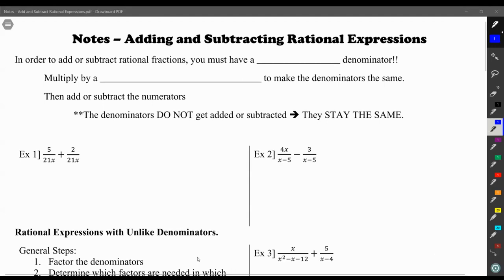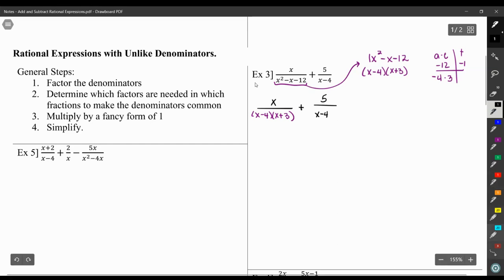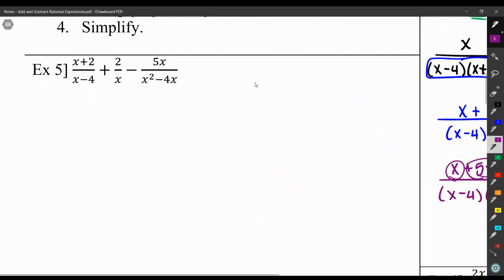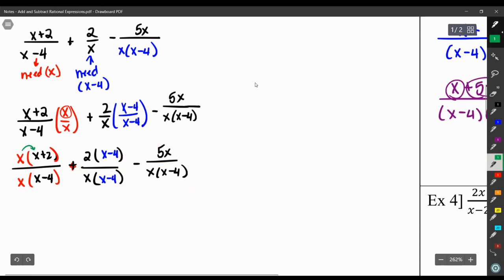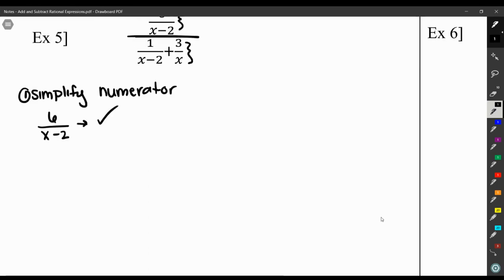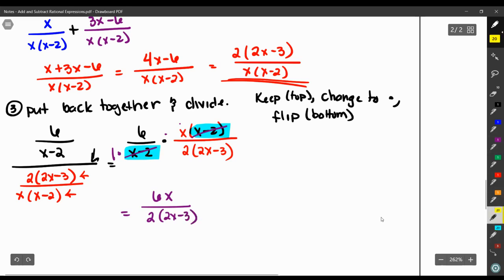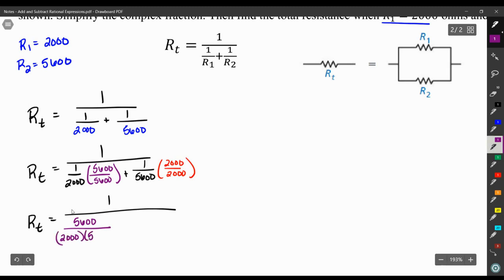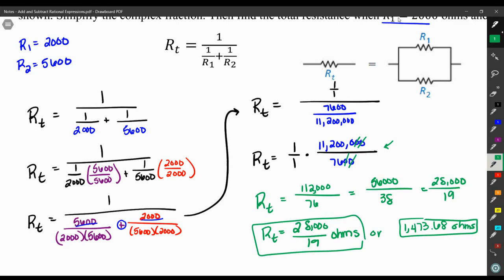Notes Add and Subtract Rational Expressions